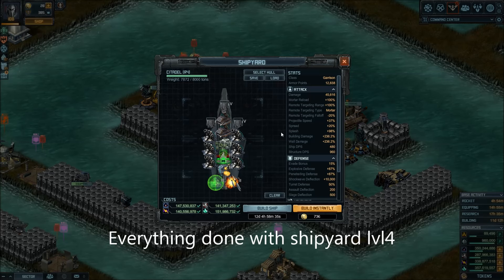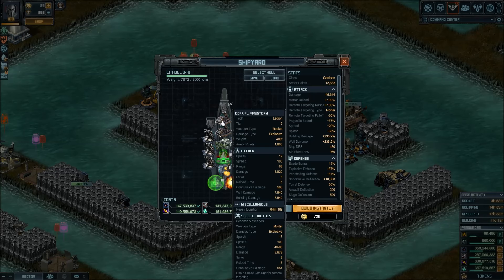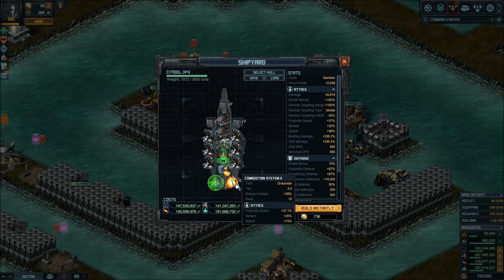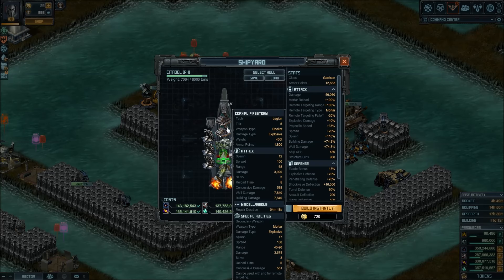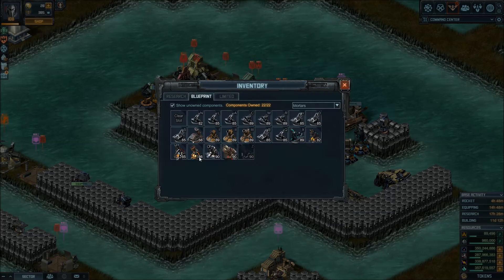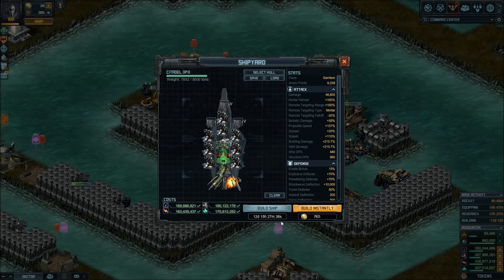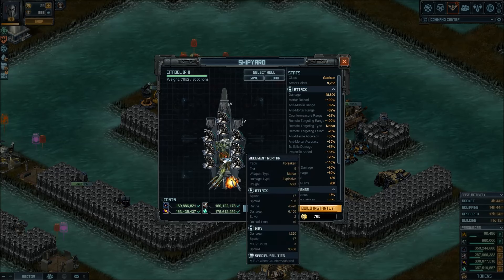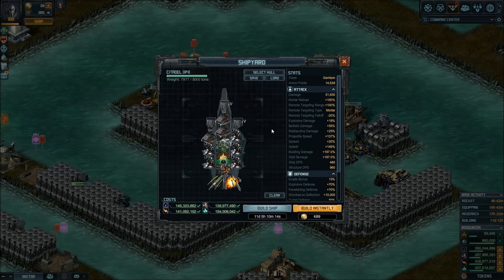Last Call for Citadels [how to build them] Apr 2017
12min - Citadels were my work horse for the past year, making Forsaken Mission easy to do. I start with a basic build, evolve to my current build, then go beyond that, considering the brand new specials released this year. If you have some Citadel build tokens laying around, this could be a good use for them.

Typical line up: Tank (Zelos, Tideseeker, Punisher), Harlock Citadel and 2 Citadels built with all mortars, 1 Citadel mixing mortars and countermeasures, as shown in video.

If you're catching up, I'm fairly confident they're gonna be a viable option to score points in the upcoming Espionage cycle (April-June 2017). They're not the top dog anymore, but with a good tank in front of  them, should get the job done - the main downside is their speed, which means it'll take longer to kill targets.

If you have tokens, use them to improve your Citadels, otherwise, assuming you got any of the newer hulls (Empyrean, Monolith, Icebreaker) spend shipyard time on them, not on the older ship.